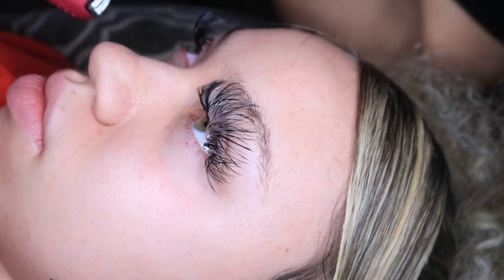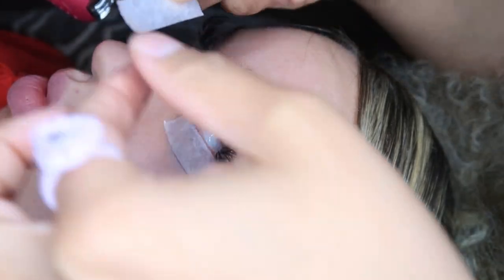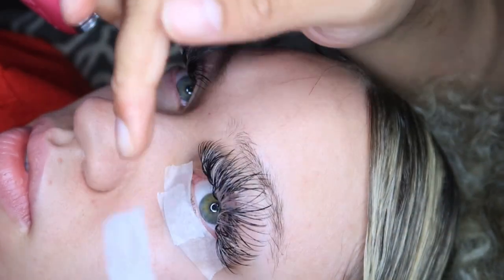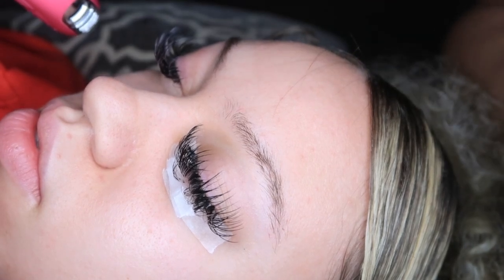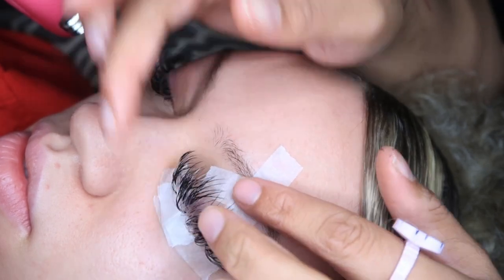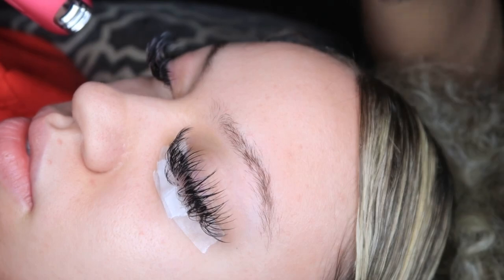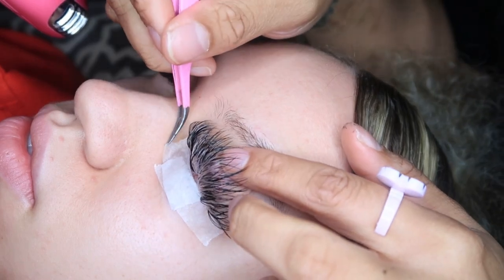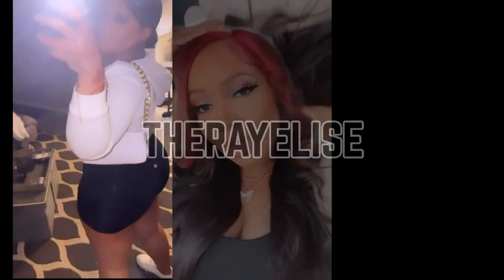How To Properly Tape For Lash Extensions | LASHING 101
This video was filmed for one of my students but I thought I should upload it to help anyone else needing assistance with taping🥰

ABOUT ME
Age: 23
Height: 5’4
Sign: Cancer♋️
Located: Atlanta, GA